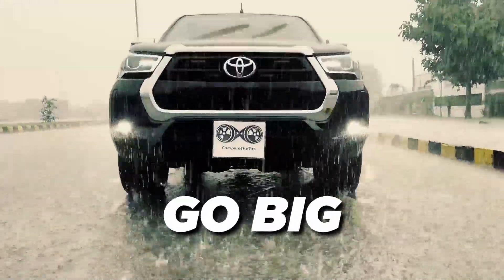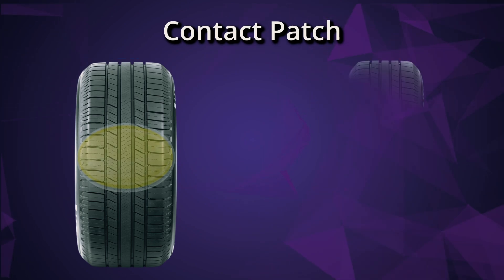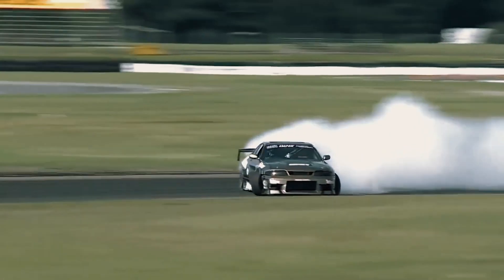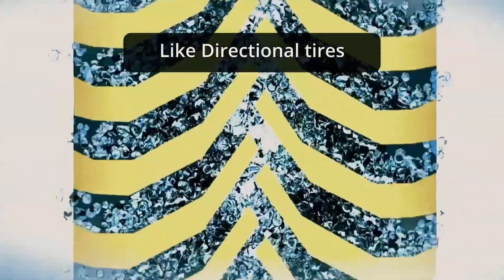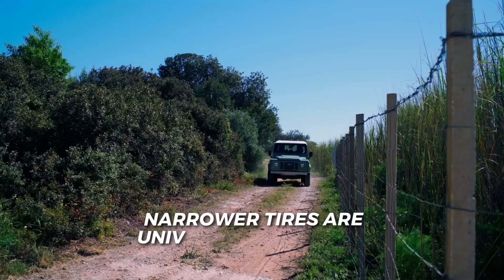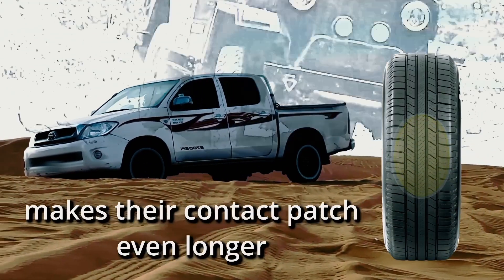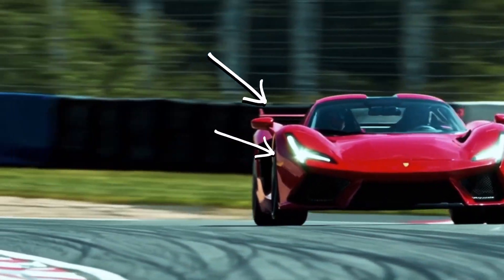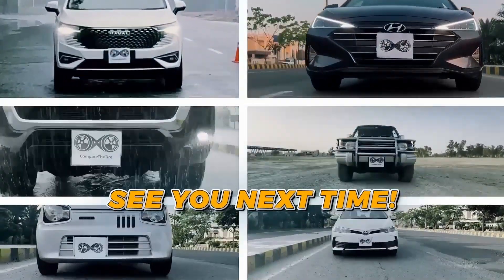Wide vs Narrow Tires - Impact on Performance, Pros, Cons, Myths and Facts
Go wide for better grip or go narrow for better efficiency? The debate is real, but the answer is simpler than you think!

In this video, we break down the key differences between wide and narrow tires, how they affect traction, handling, fuel economy, and even performance in rain, snow, and off-road conditions.